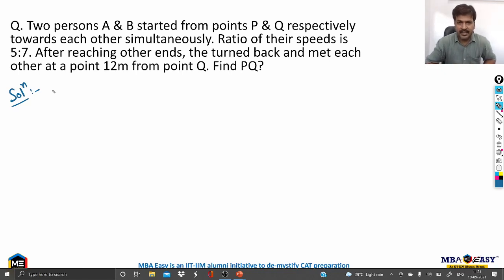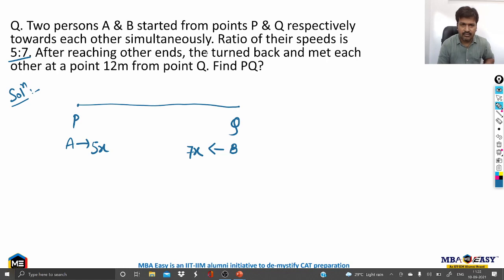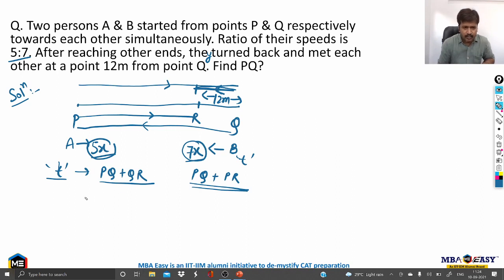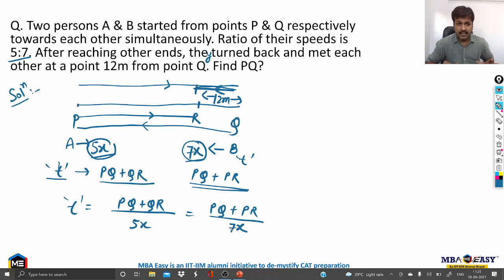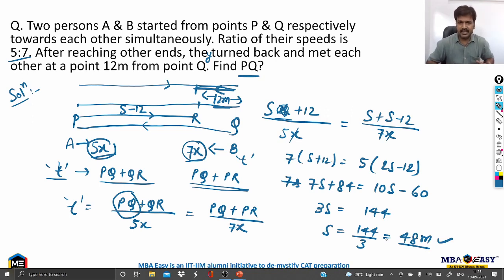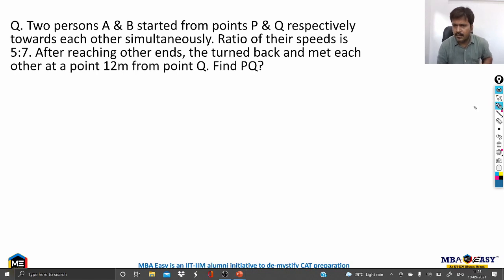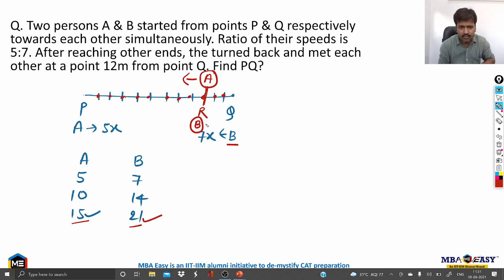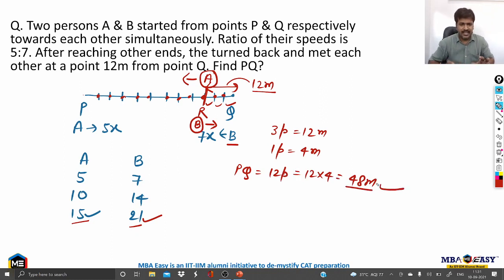Question of the day | MBA Easy | CAT 2022-23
New Offline Batch for CAT 2022/23 commencing on 14th Sep (Morning and Evening Batch). Contact office for scholarship test and Demo .